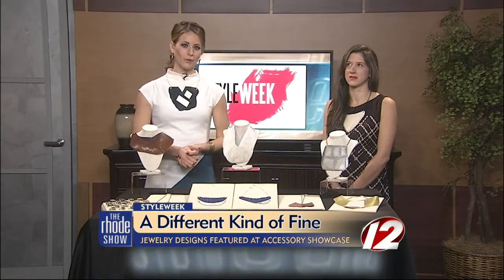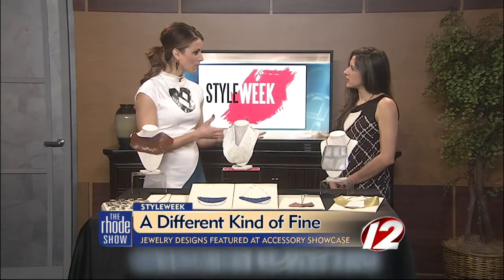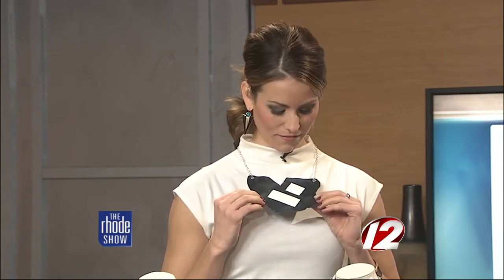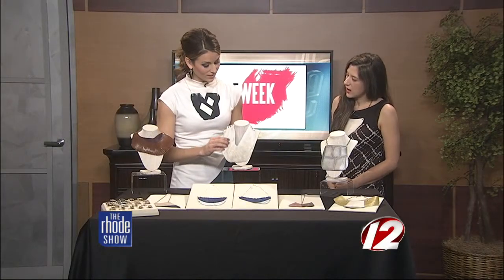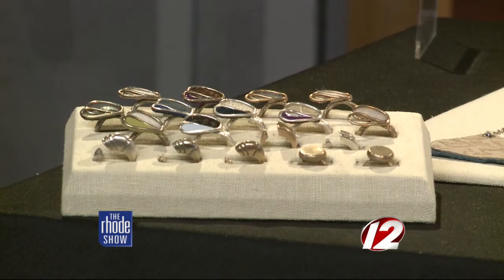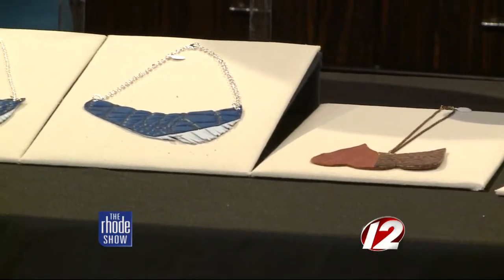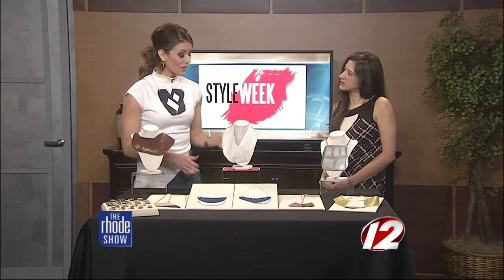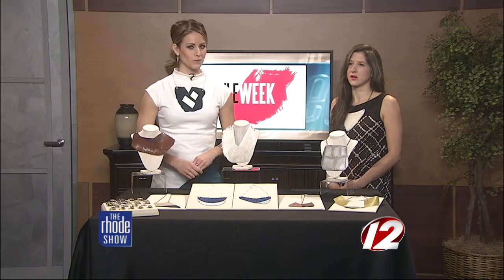Jewelry designs featured at Accessory Showcase